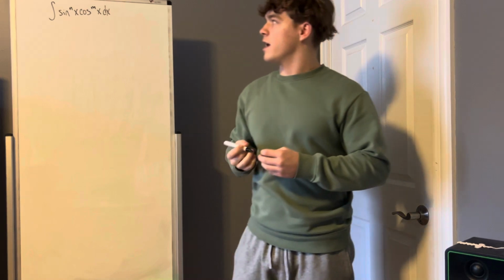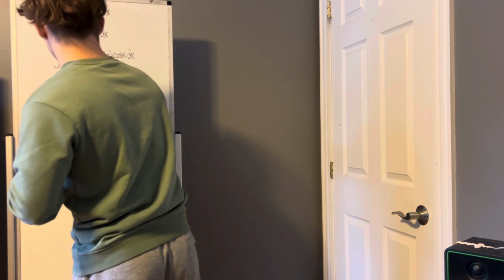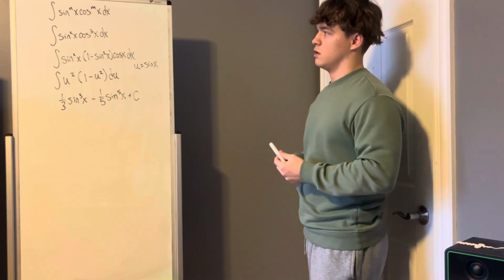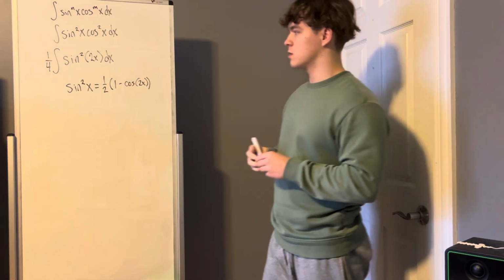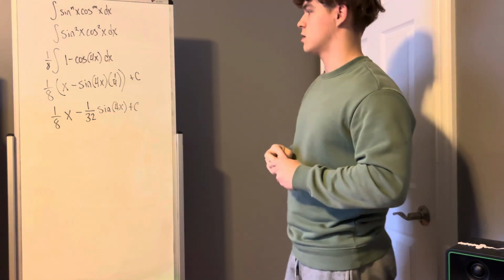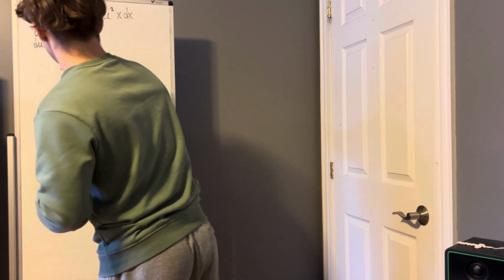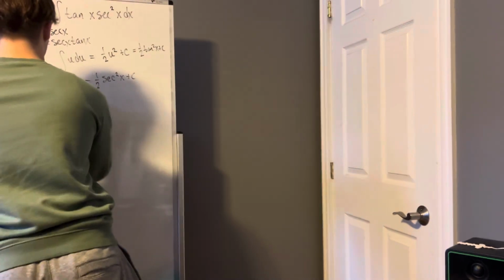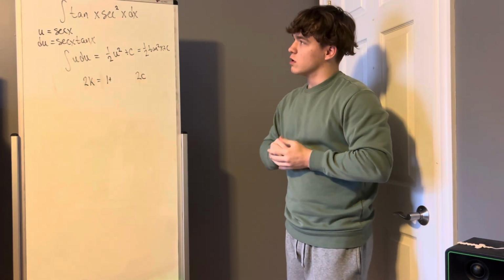Calc 2 | E5 | Trig Integrals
In this video we will go over a few examples of integrals involving complex trigonometric functions.